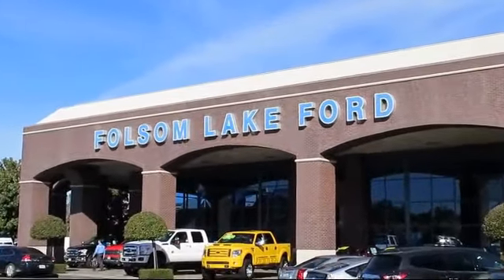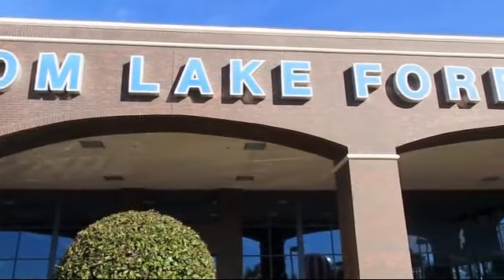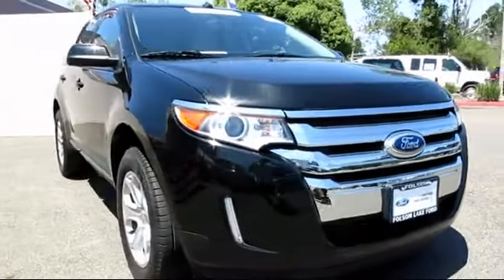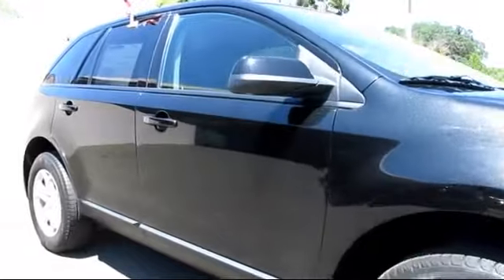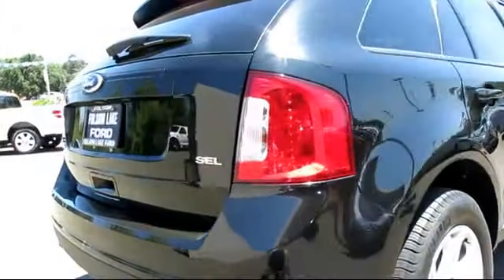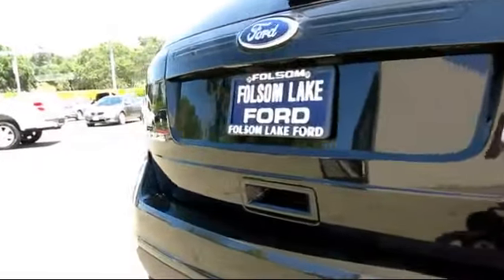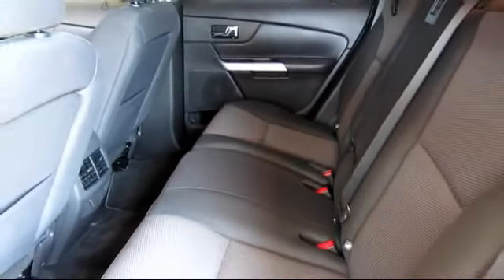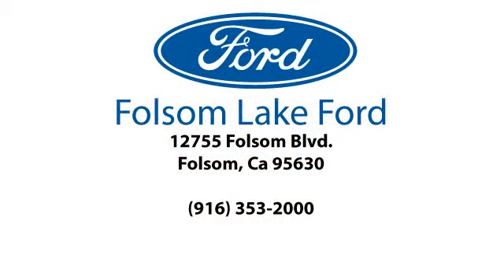2012 Ford Edge Sel Sport Utility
2012 Ford Edge Sel Sport Utility - Stock Number: P26571 - VIN: 2FMDK3JC9CBA71072.

12755 Folsom Blvd.